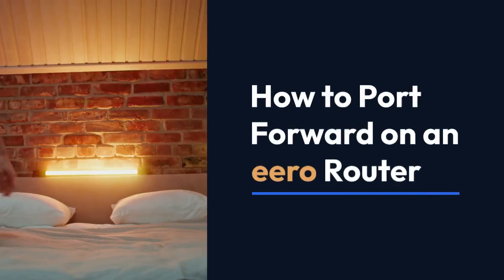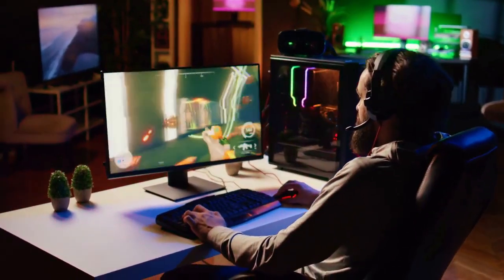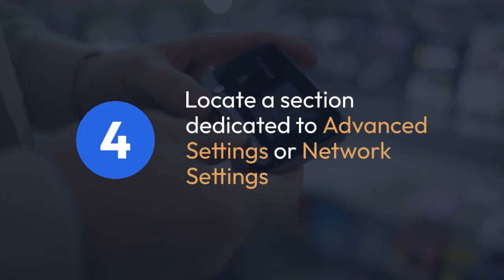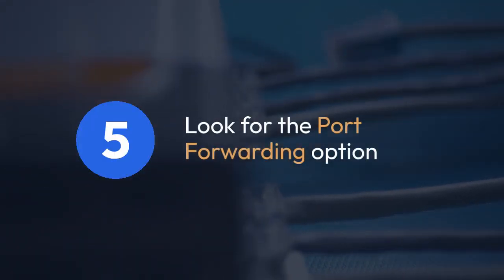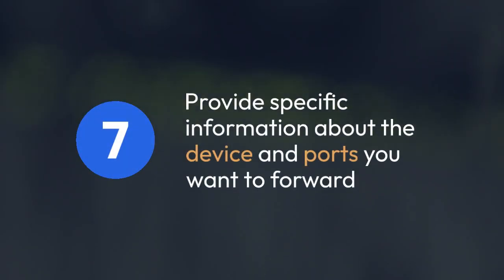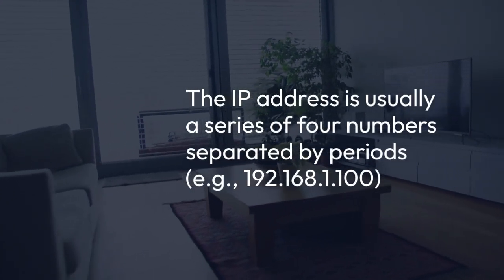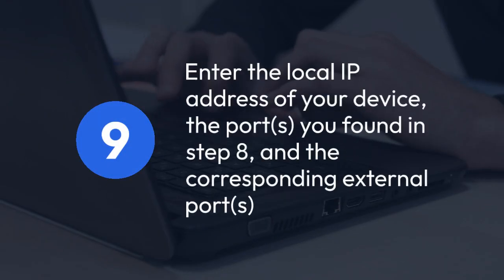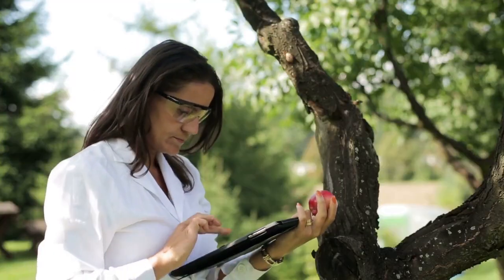How to Port Forward on an eero Router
In this tutorial, learn how to easily set up port forwarding on your eero router to optimize your network for specific applications or devices. Port forwarding allows you to direct incoming traffic to a specific device on your network, enhancing performance and security. Follow along as we guide you through the step-by-step process of configuring port forwarding on your eero router.